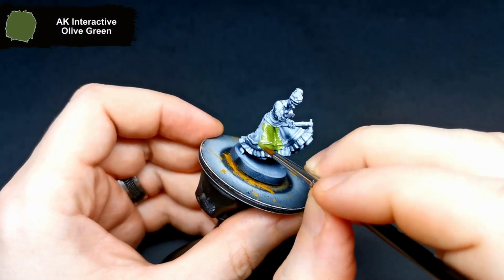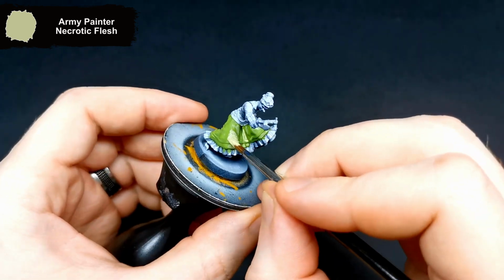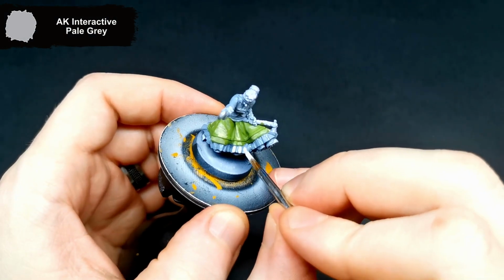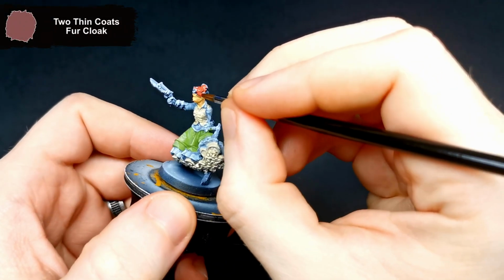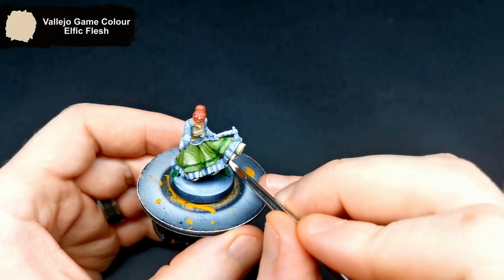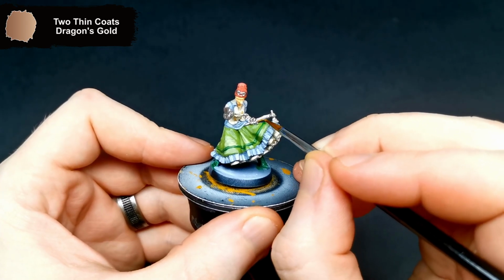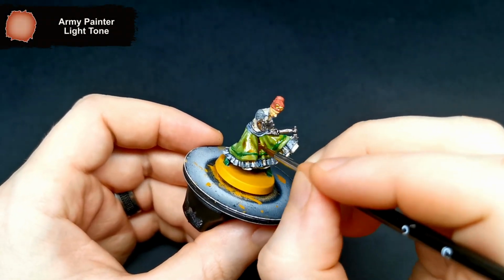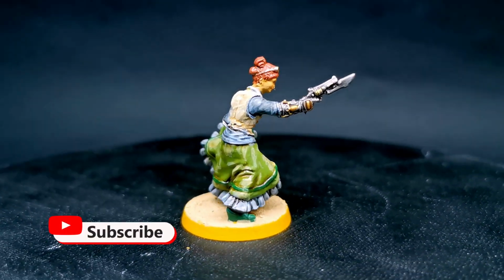Painting: Marilyn - Zombicide: Undead or Alive, Gears 'n' Guns, CMON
Paints used in order:
= Olive Green – AK Interactive
= Golden Olive – AK Interactive
= Necrotic Flesh – Army Painter Warpaints
= Gravestone Blue – Two thin Coats
= Pale Grey – AK Interactive
= Elf Skintone – Vallejo Game Colour
= Vampire Fang – Two Thin Coats
= Fur Cloak – Two Thin Coats
= Emerald Green – Two Thin Coats
= Elfic Flesh – Vallejo Game Colour
= Plate Armour – Two Thin Coats
= Dragon's Gold – Two Thin Coats
= Plague Brown – Vallejo Game Colour
= Oblivion Black Wash – Two Thin Coats
= Light Tone Wash – Army Painter Warpaints
= Sandy Desert Texture – AK Interactive